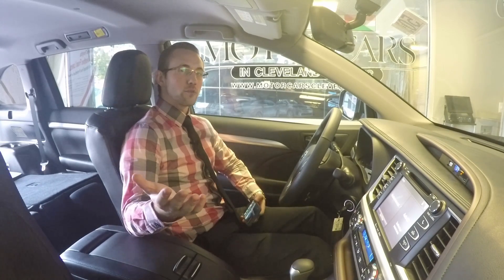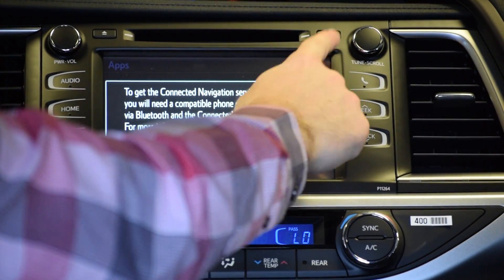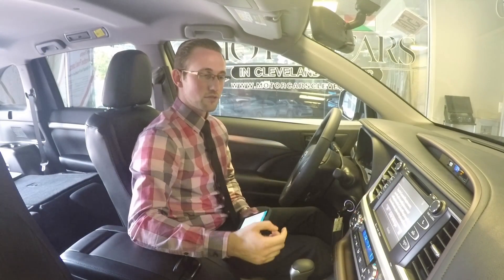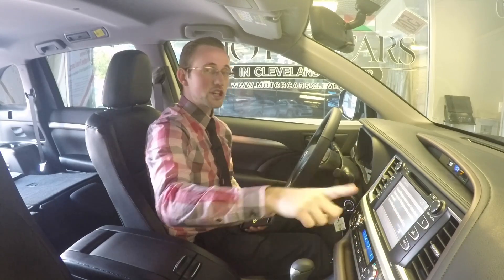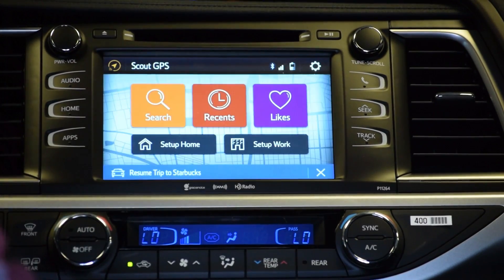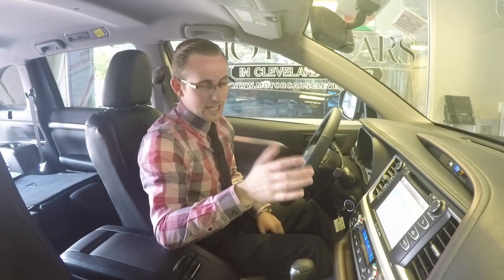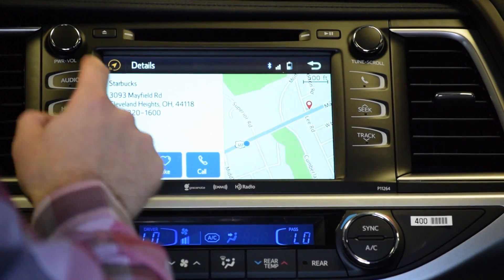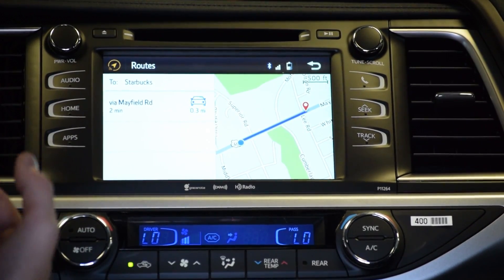Toyota Integrated Scout GPS Application How to Setup and Use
Having trouble with the Scout GPS Application Integration by Toyota?  Look no further.  Take a look at this short video on some important things you need to know to use this system.